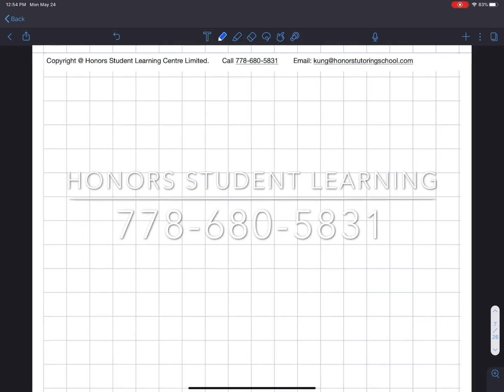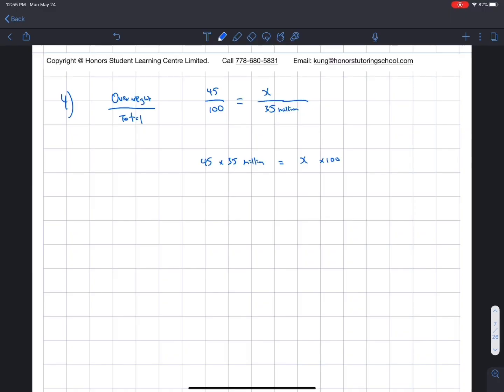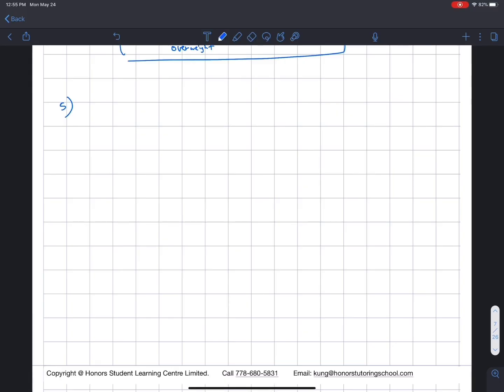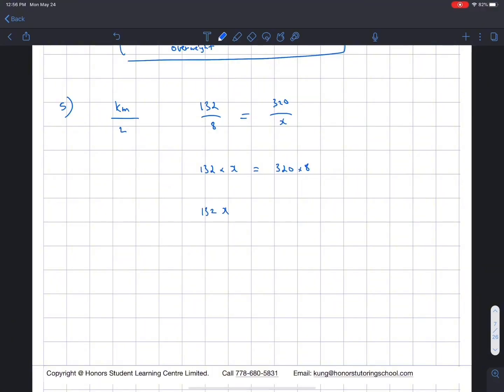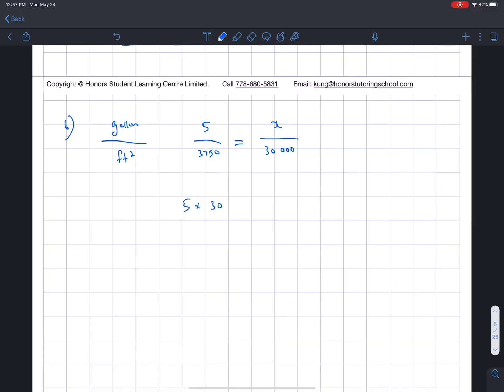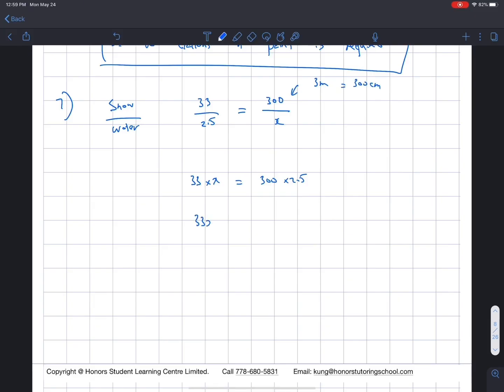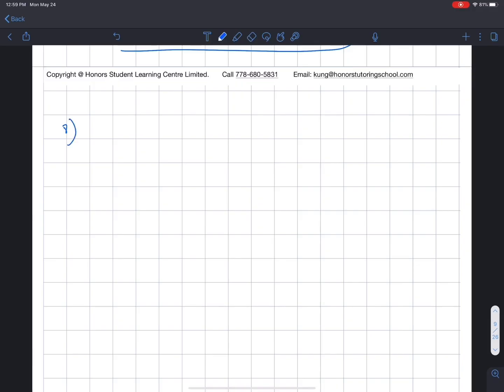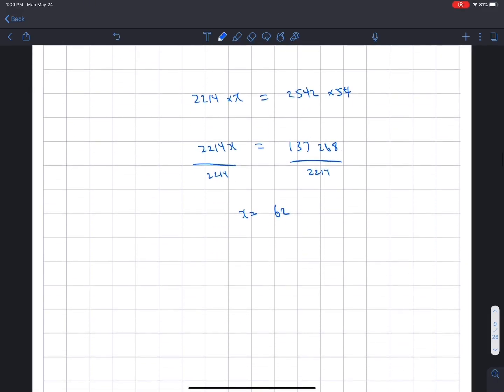Math 8 4.3 Question 4 to 8